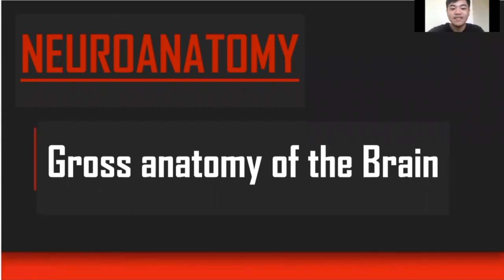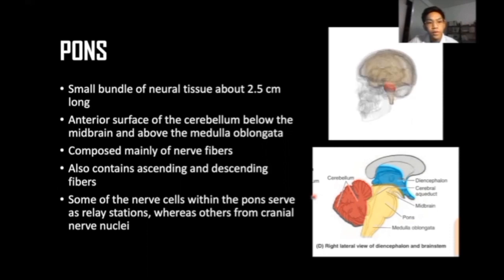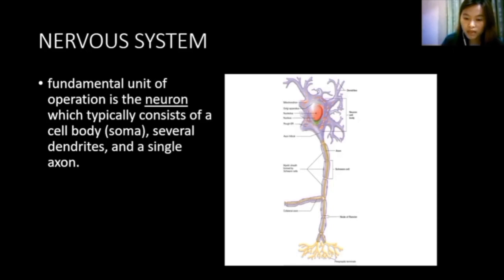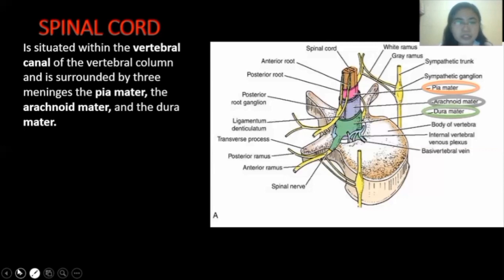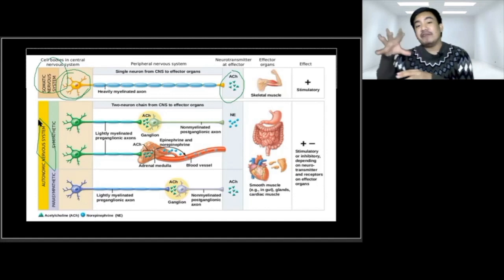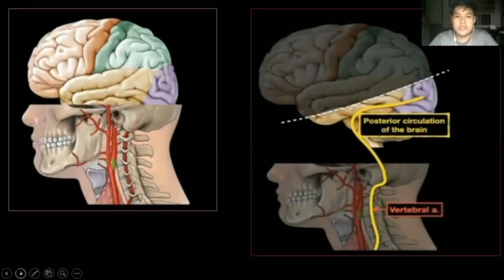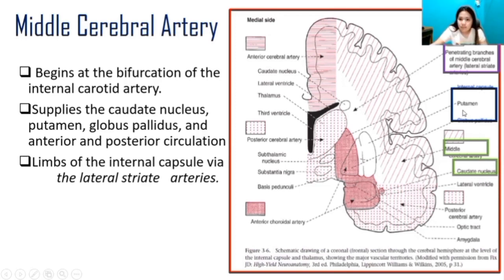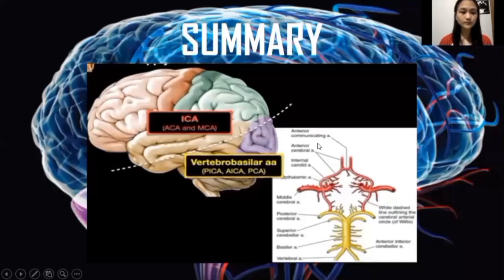Gross Structure of the Nervous System (Group 4)